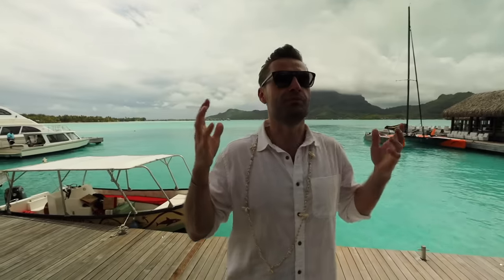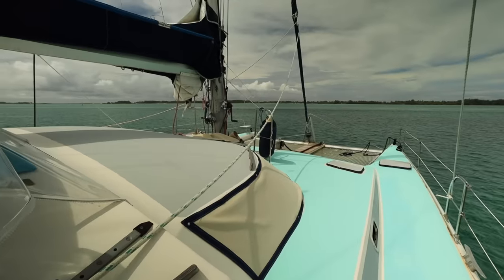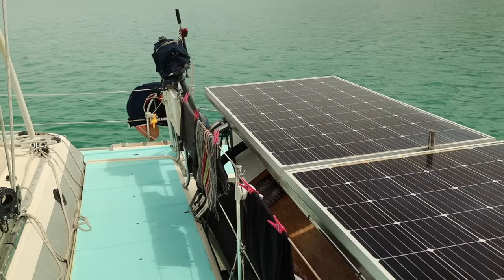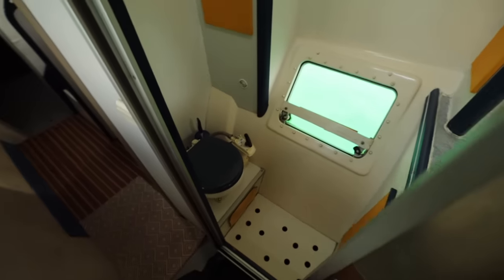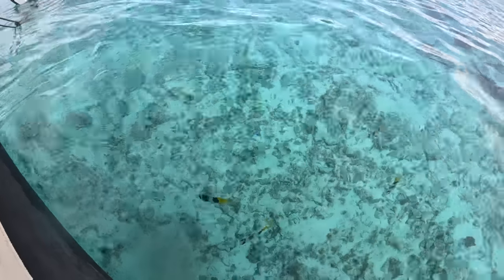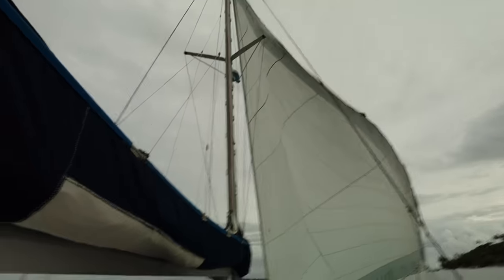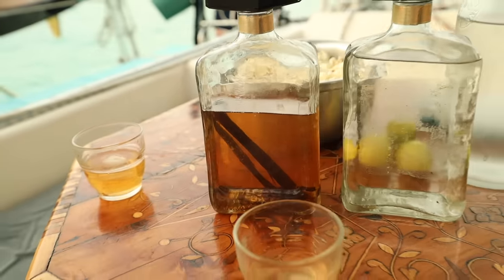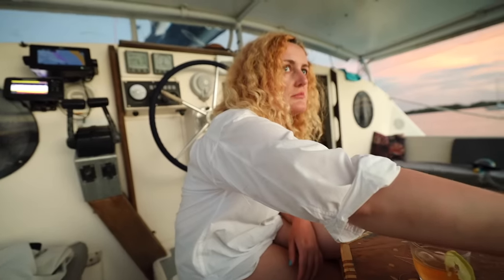24 HOURS on a BOAT: SHARKS 😱 & SAILING BORA BORA 2024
We spent 24 Hours on a Catamaran Boat in Bora Bora with all the adventures it had to offer: snorkeling, swimming with the SHARKS 😱 and sailing Bora Bora and the lagoon around it. Worth it? Let's check.

Advertiser disclosure: Some links may have referral commission. It means that we may receive small payment if you click the link and make a purchase or sign-up. This helps us run this channel. Thank you!